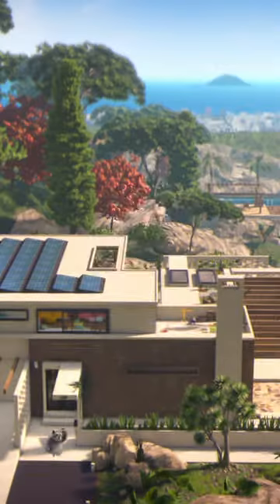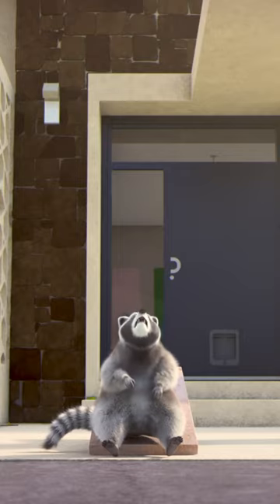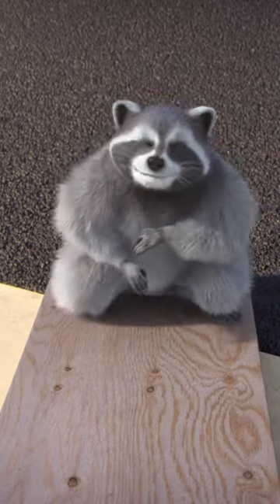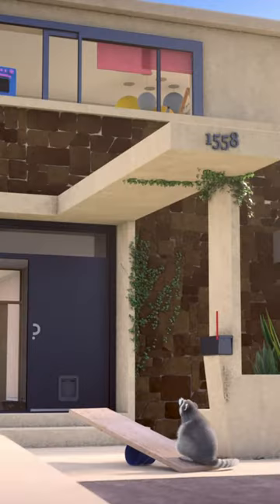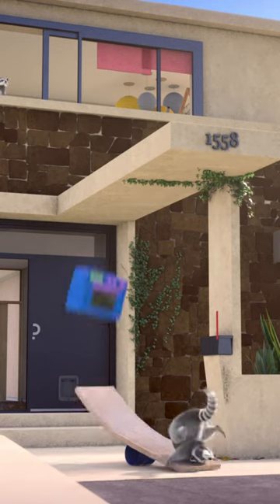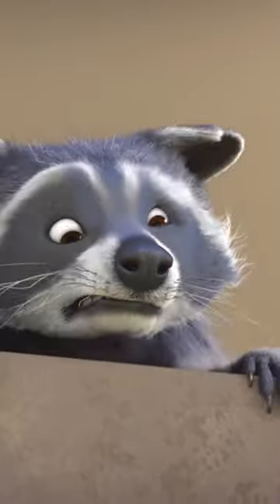FUN WITH LEVERS 🐶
Mike is a refined pug with sophisticated tastes. Every morning, he wakes up with one thing on his mind - how to impress the neighbour’s elegant dog Iris. Sadly, his plans never work out as a bunch of interfering troublemaking racoons, turtles and a kitten have a surprising knack for showing up at the worst possible moments, dragging Mike into a series of unforeseen calamities!